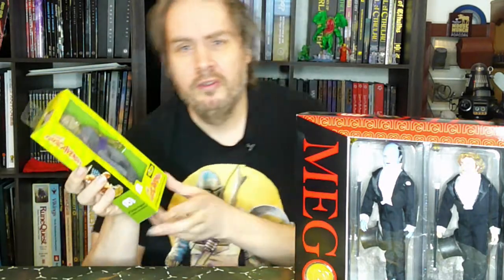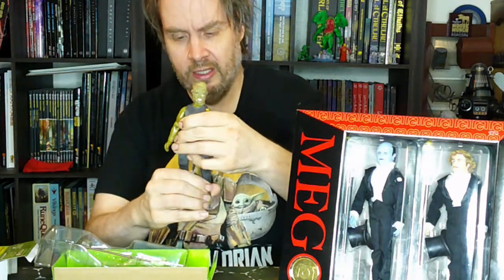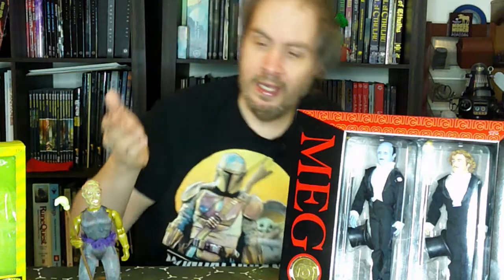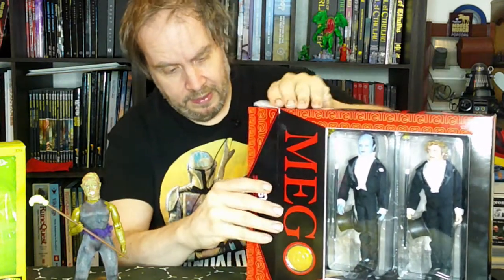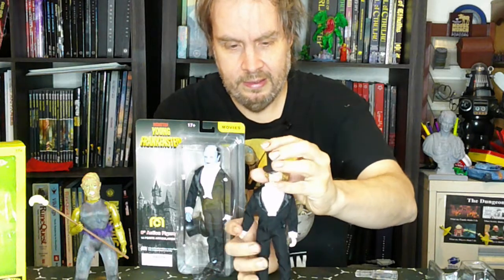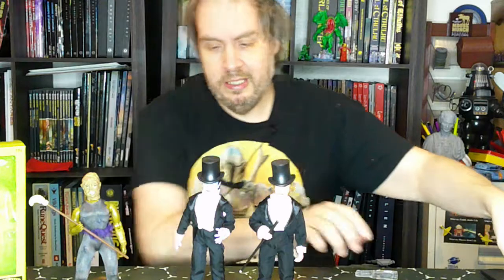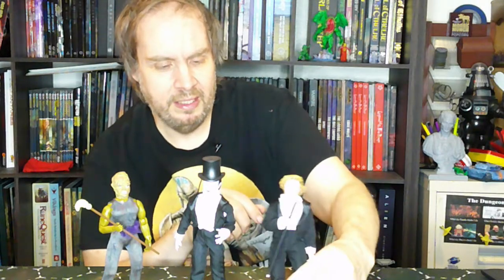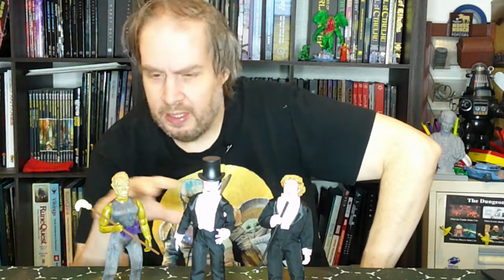Mego "year of Fear" unboxing and review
a quick review of Mego's new boxed action figure walmart exclusives, and teh 2 parts of the line I wanted most the Young Frankenstien boxed set and the Toxic avenger.